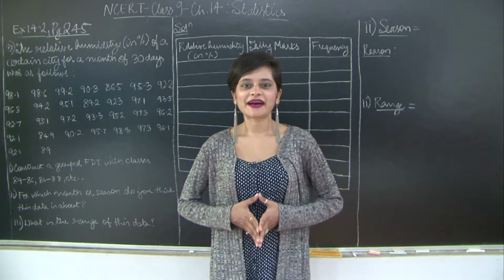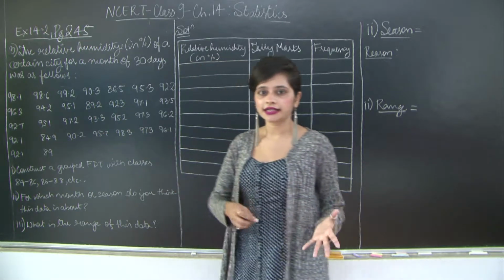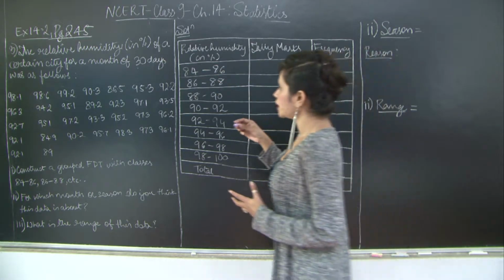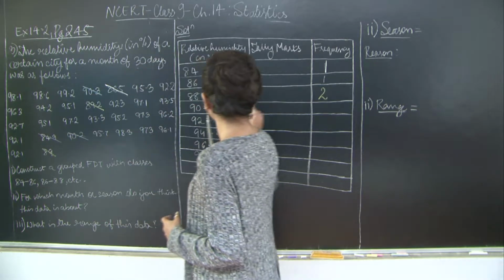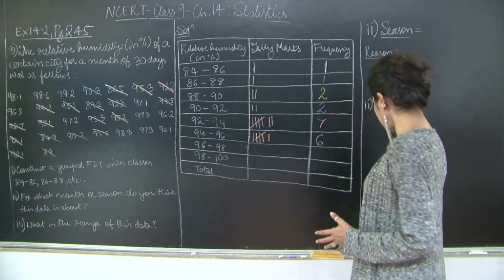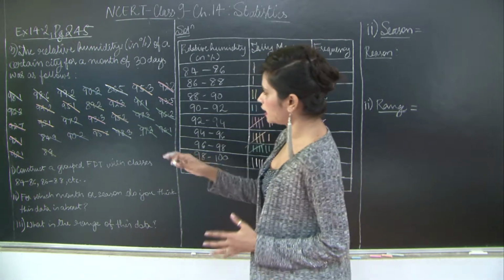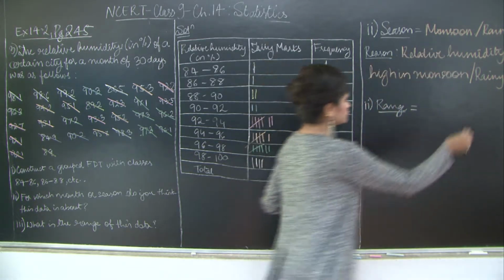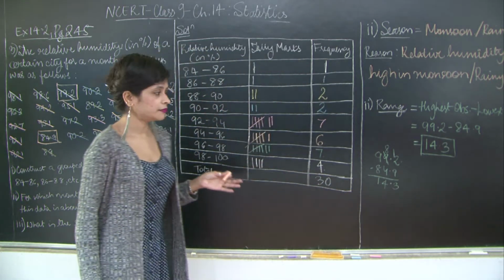CBSE l CLASS 9 l MATHS l CHAPTER 14 l STATISTICS l Ex 14.2 Que.3 l Page 245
Editor : Nitesh